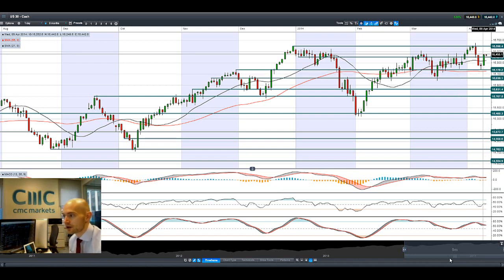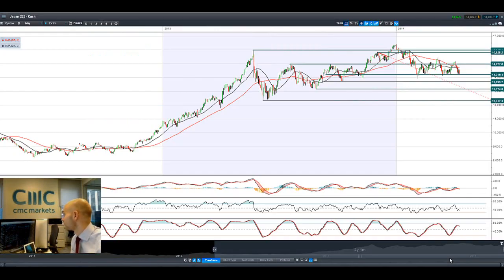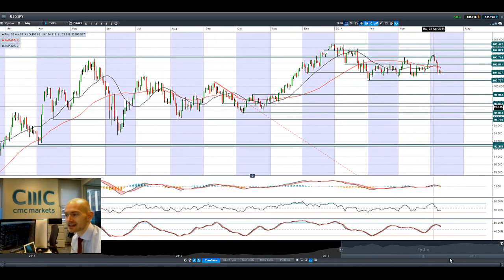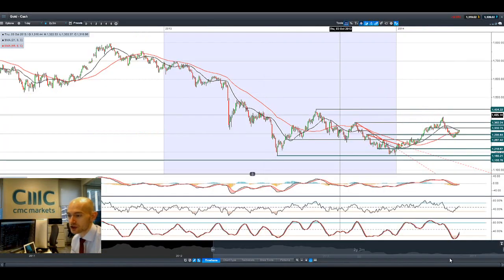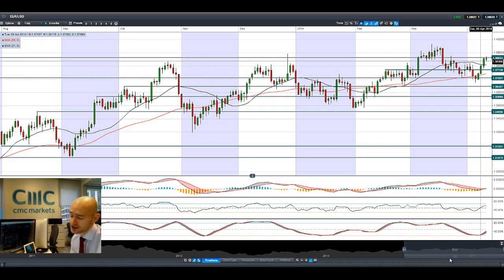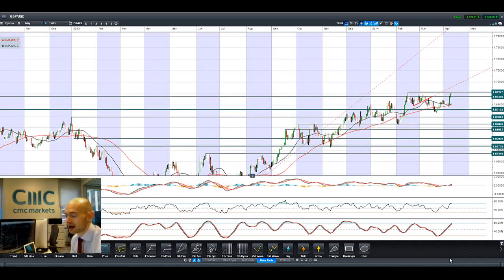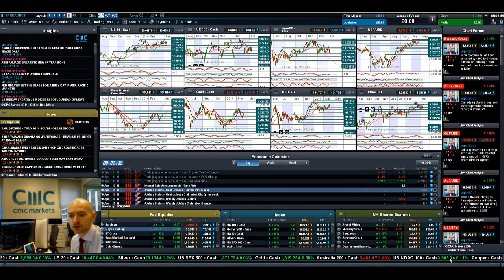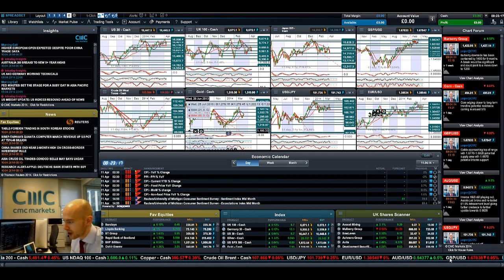Stocks rally, USD pressured, Gold and Crude higher post Fed mins CMC Markets 10th Apr